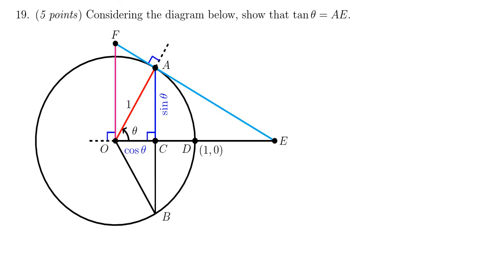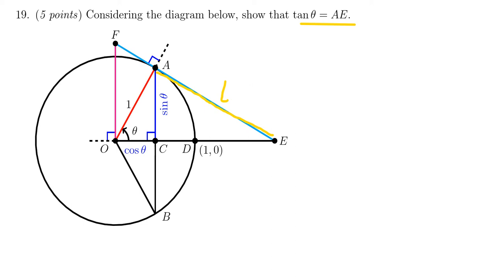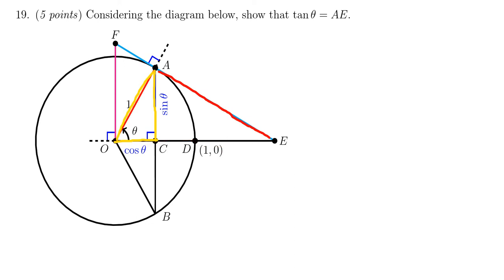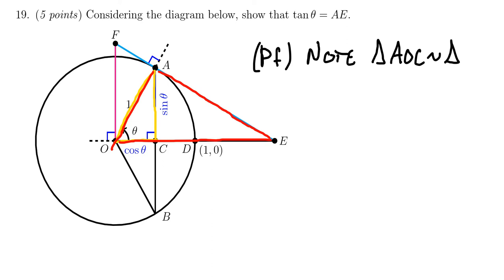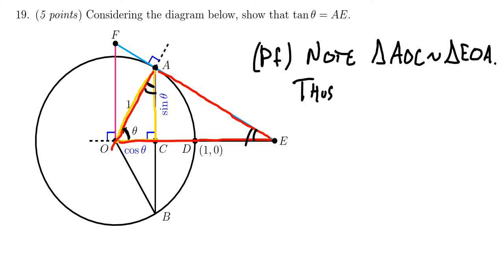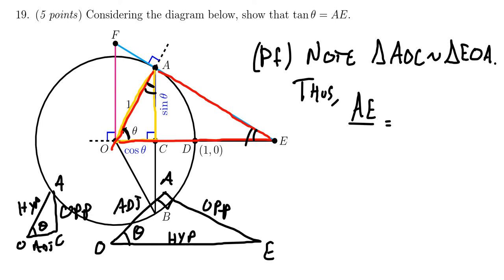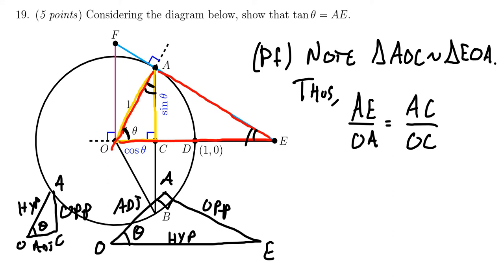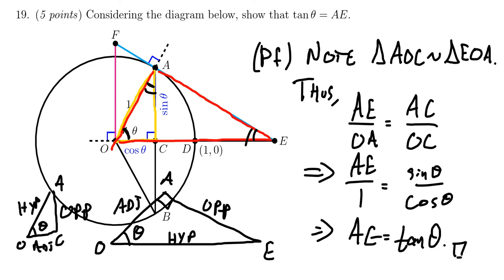Math 1060, Final Exam - Question 19